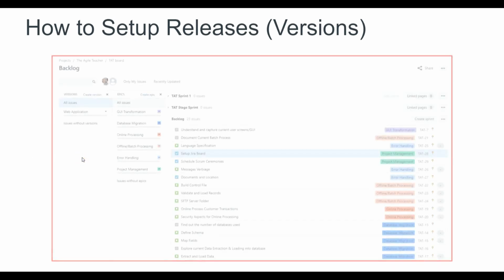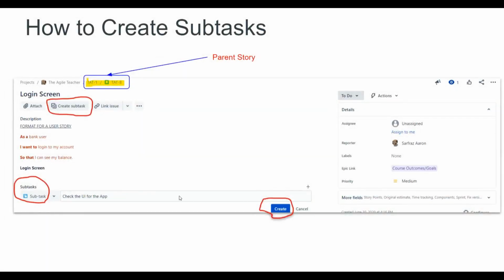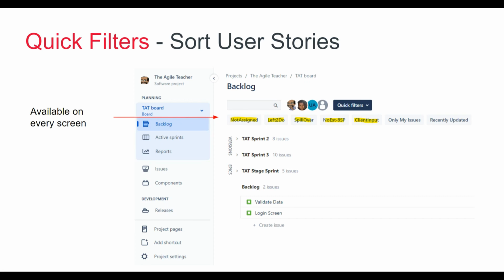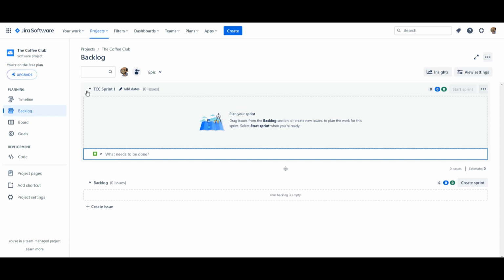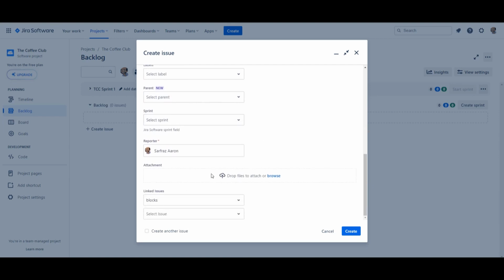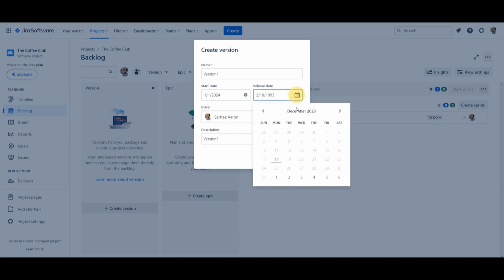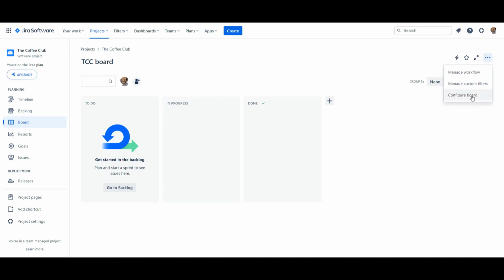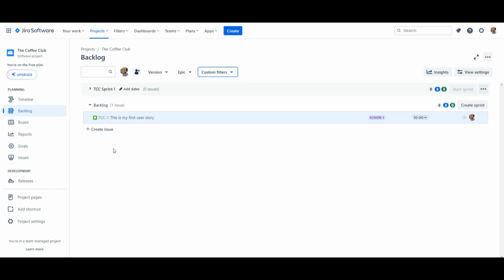Setup Basics in Jira (Release, Epics, Stories)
Setting up the basics in Jira involves a few key steps, which vary slightly depending on whether you're using Jira Software, Jira Core, or Jira Service Management. I'll walk you through the essential setup steps for Jira Software, which is often used for managing agile projects.

1. Create a Project
Navigate to Projects: Go to the "Projects" section in the main navigation bar.
Create New Project: Click on "Create Project" and choose from various templates (Scrum, Kanban, or Basic software development templates).
Project Name and Key: Provide a project name. Jira will automatically generate a project key (used in issue IDs like "PROJ-123").
Project Type: Select whether it will be a team-managed or company-managed project.
Team-managed: Easier for smaller teams to control and set up their own workflows.
Company-managed: Allows for more centralized control and customization.
2. Configure Project Settings
Project Details: Customize the project details like the description, avatar, and project lead.
Permissions: Define who can view, create, edit, and manage tasks in the project. Jira has preset permission schemes, or you can create your own.
Notification Scheme: Set who gets notified about project events. You can create custom notification schemes if needed.
3. Create Custom Issue Types
Jira comes with default issue types such as Story, Bug, Task, and Epic. You can create new issue types based on your team’s needs.

Navigate to Project Settings → Issues.
Add custom issue types like "Feature Request" or "Improvement."
4. Set Up Workflows
Each issue type can have its own workflow, dictating the process through which the issue progresses (e.g., To Do → In Progress → Done).

Go to Project Settings → Workflows.
Modify the default workflow or create a new one to suit your team’s process. You can add more states (like QA or In Review) and transitions between them.
5. Configure Boards
Jira boards are visual representations of your team's workflow. If you're using Scrum, set up a Scrum Board, or if you're using Kanban, set up a Kanban Board.
For Scrum:
Sprints: Define your sprint length, usually 1-2 weeks.
Backlog: Populate your backlog with issues and organize them into upcoming sprints.
For Kanban:
Columns: Set up columns to match your workflow stages (e.g., To Do, In Progress, Review, Done).
Work-in-progress limits: Set limits to ensure work is balanced.
6. Add Users and Assign Roles
Go to Project Settings → People to invite team members and assign roles such as Administrator, Developer, or Viewer.
You can also create custom roles depending on your project needs.
7. Customize Fields
Jira allows for custom fields to be added to issues to capture the information that’s relevant to your team.

Go to Project Settings → Fields and add custom fields like "Priority", "Estimate", or "Component" if needed.
8. Configure Issue Layouts
Adjust how issues are displayed and which fields appear when creating, viewing, or editing an issue.

Go to Project Settings → Screens and define which fields should be visible for different issue types.
9. Enable Reports and Dashboards
Jira offers built-in reports like velocity charts, burn-down charts, and cumulative flow diagrams.

Create a Dashboard where you can track project progress, team performance, or any other KPIs your team needs.
You can also add gadgets to your dashboards, such as pie charts, sprint health widgets, and more.
10. Configure Integrations (Optional)
Jira integrates with many other tools like Slack, Confluence, GitHub, and Bitbucket.
Go to Settings → Apps → Find new apps to browse available integrations.

Setup Scrum building blocks like:

Releases (or Versions)

Epics

User Stories, including subtasks